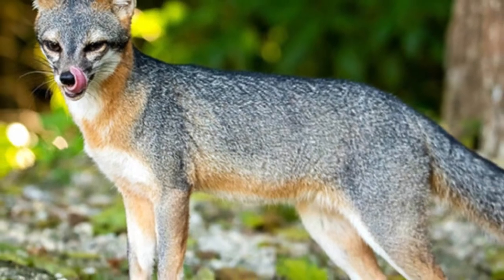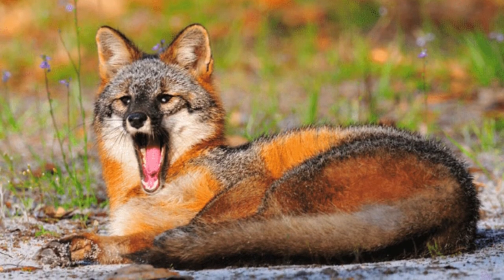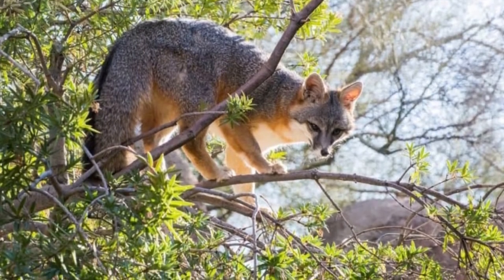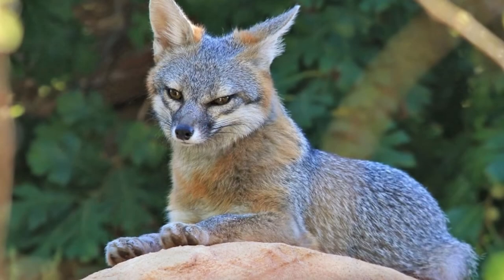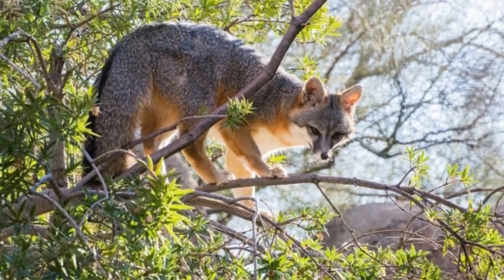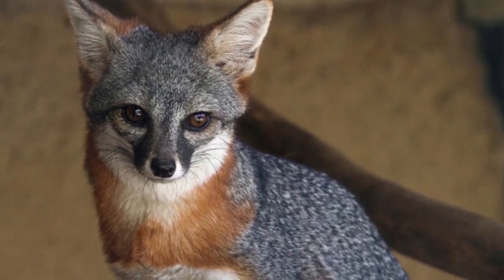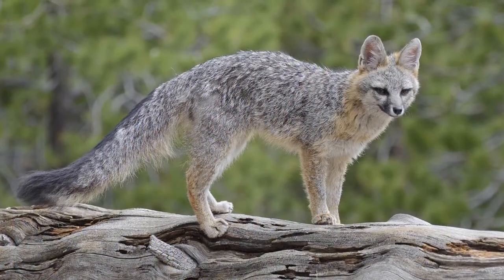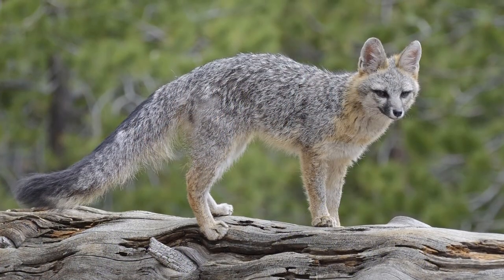10 Things You Need to Know About Gray foxes Latates updated video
Are gray foxes rare? Are gray foxes dangerous to humans? Where do gray foxes live?